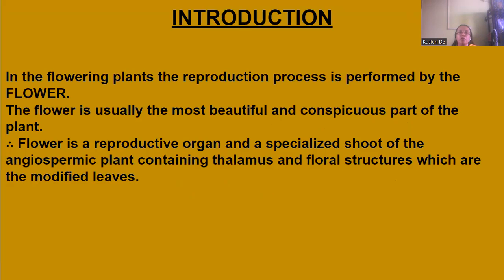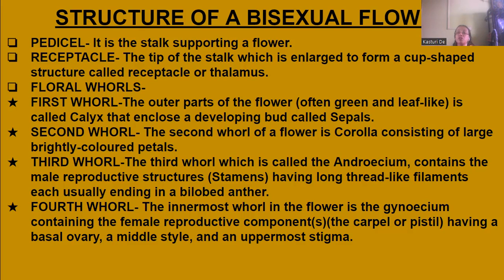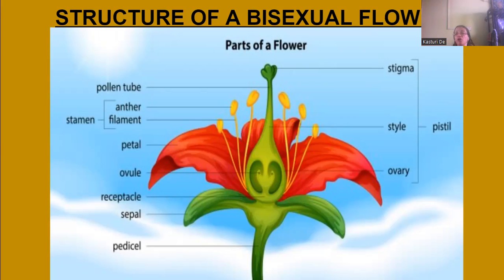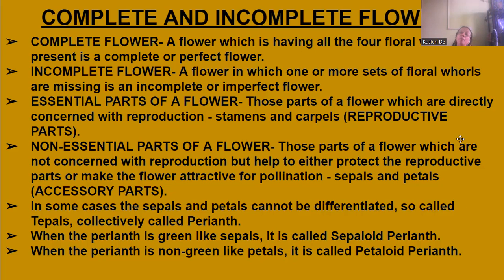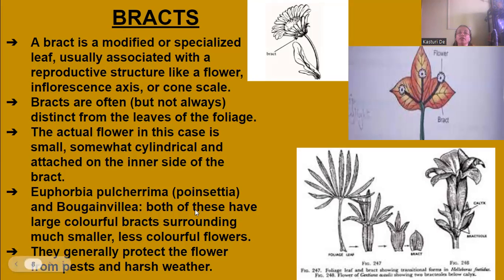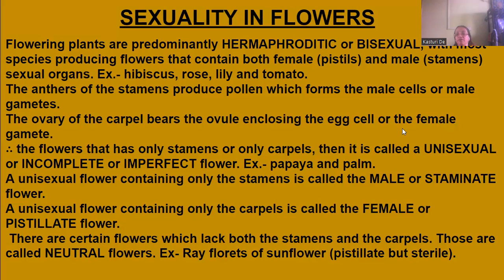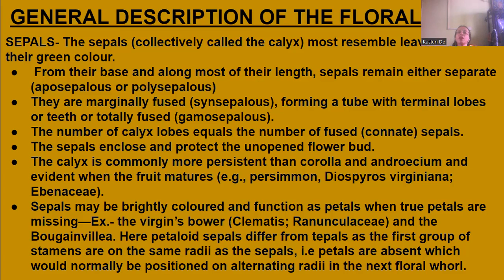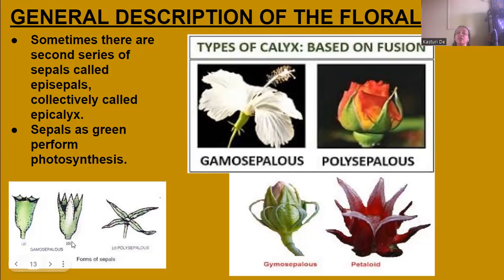The Flower, Part I, ICSE, Class 9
1. Introduction.
2. Structure Of A Bisexual Flower.
3. Complete And Incomplete Flowers.
4. Bracts.
5. Nectaries.
6. Sexuality In Flowers.
7. Sepals.